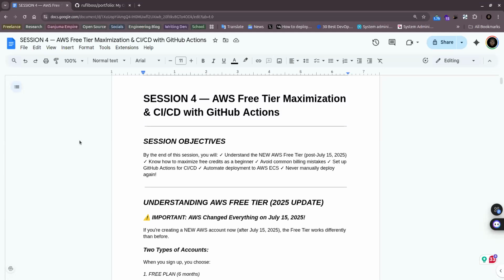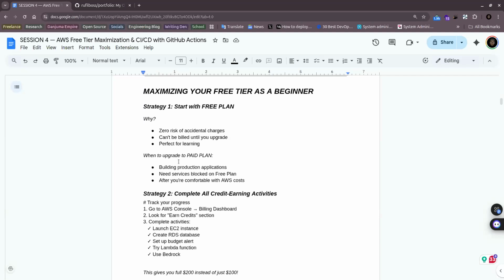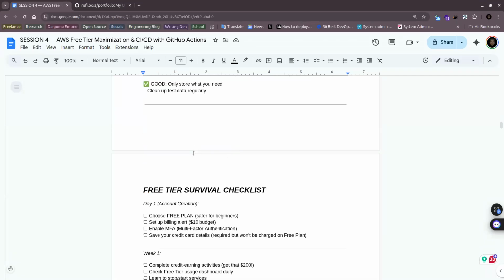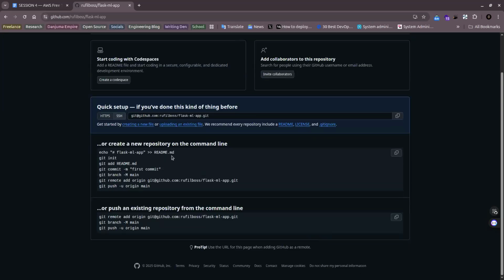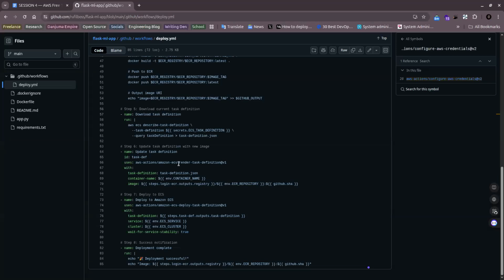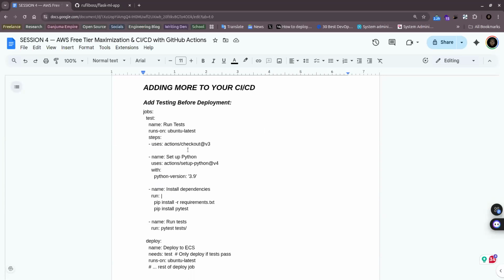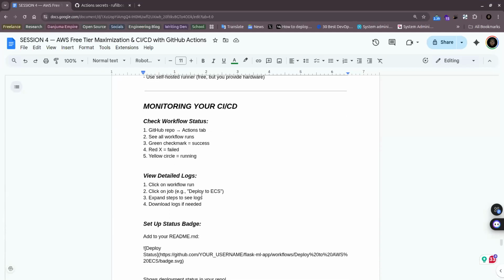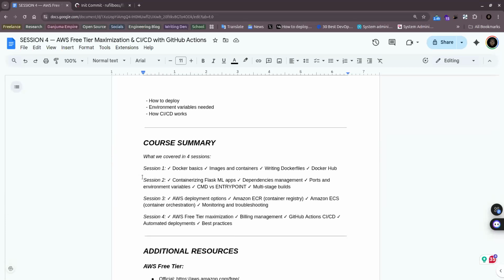Recording for Session 8 - Dec , 2025